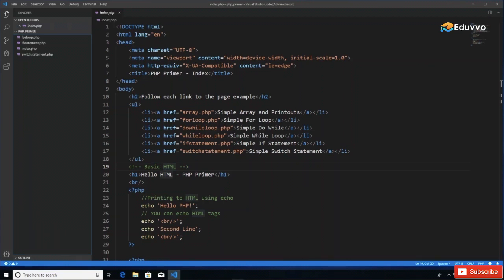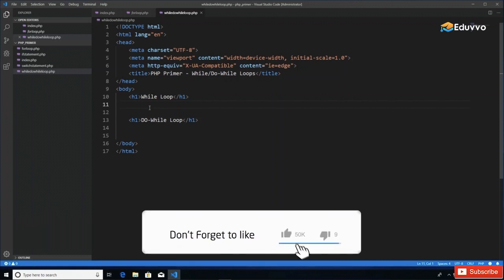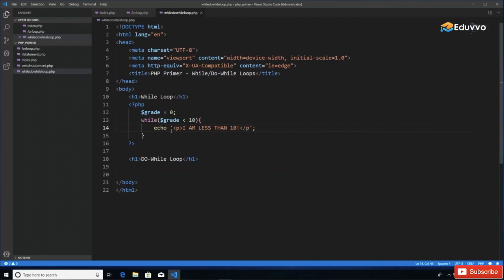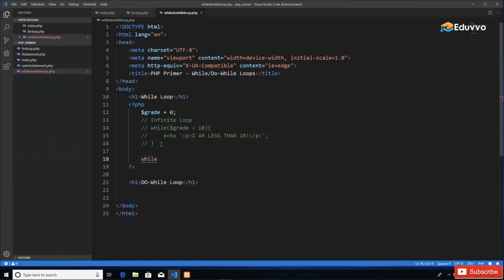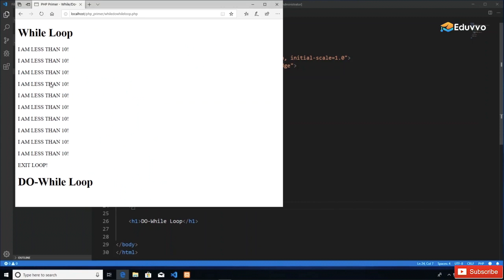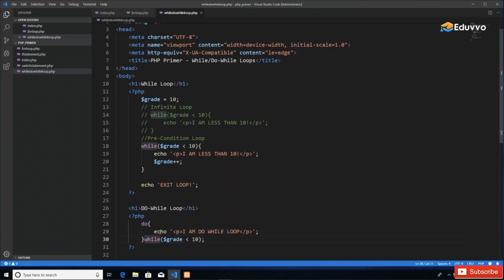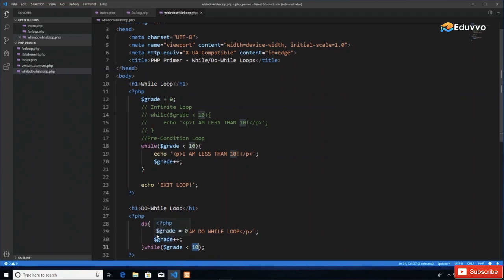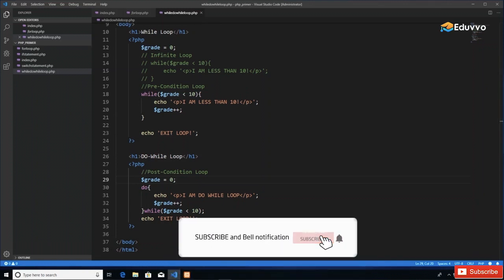while and do while loop in php || loops in php | php loops tutorial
In this video we will learn  while and do   while loop in php.
A popular general-purpose scripting language that is especially suited to web development. Fast, flexible and pragmatic, PHP powers everything from your blog.

QUERIES SOLVED:
○  while and do   while loop in php
○ loops in php
○ php loops tutorial